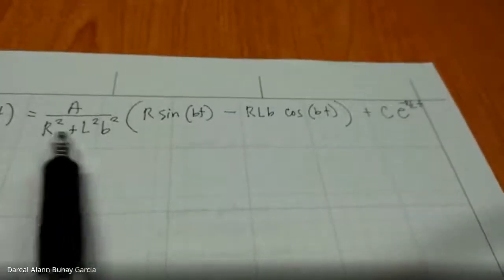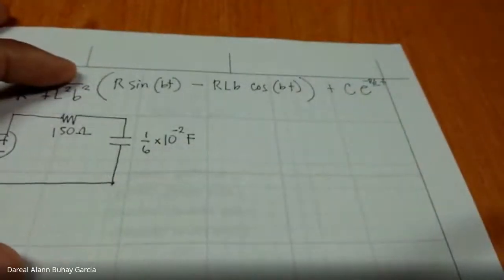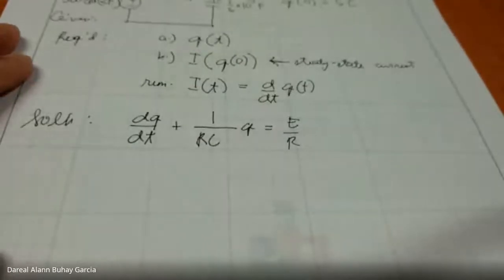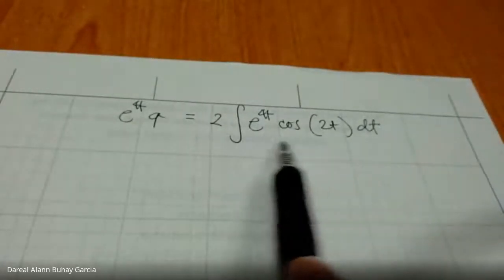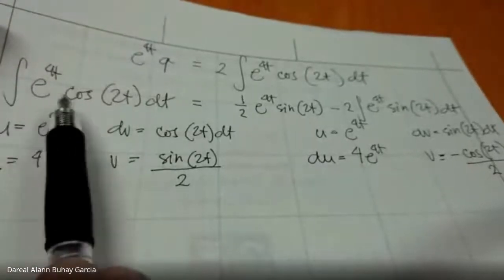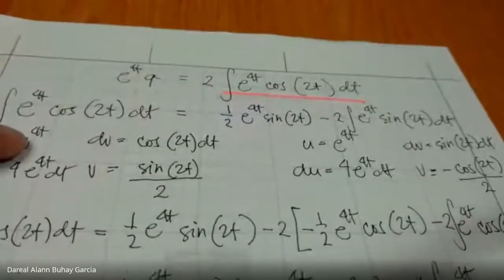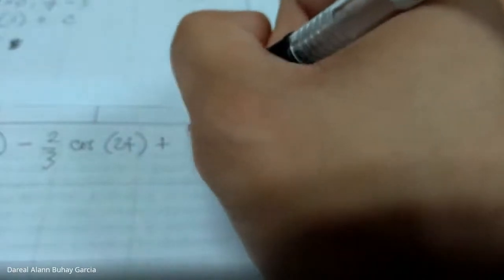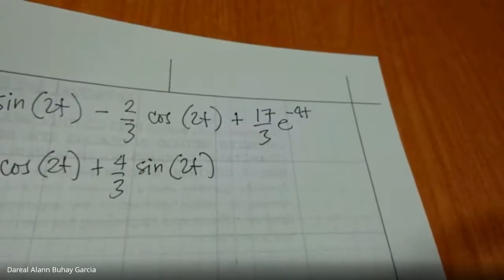MATH 88 EM1 RC Circuits